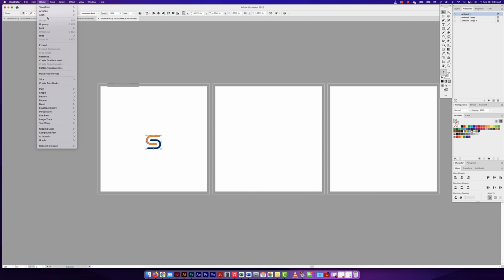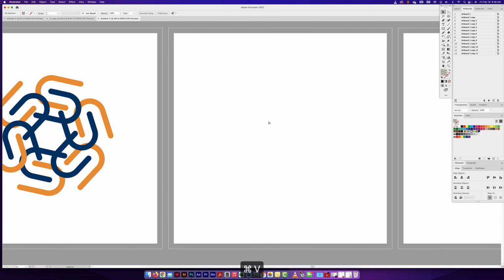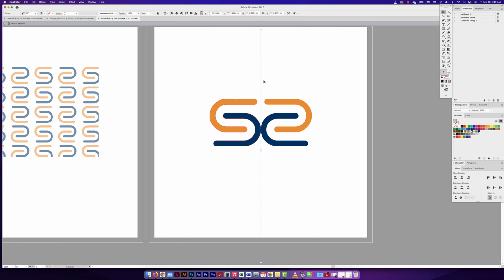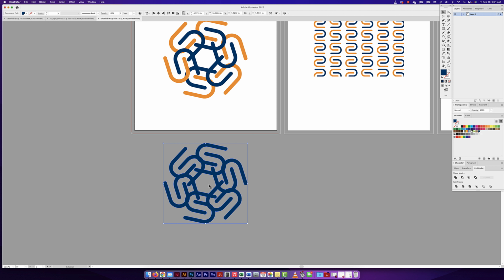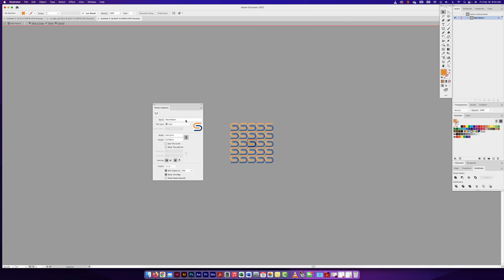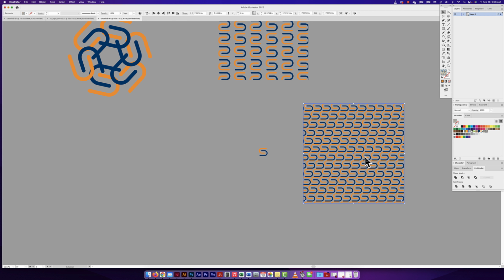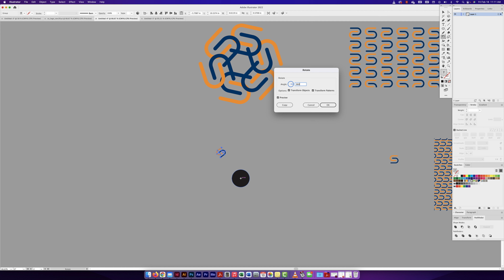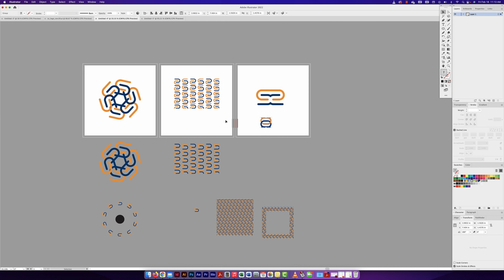Adobe Illustrator – Repeat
This video shows how to use Repeat in Adobe Illustrator that makes Grid and Radial Patterns but also how to use Mirror and older methods to create interesting graphics.

0:00 Radial Repeat
2:30 Grid Repeat
4:50 Mirror Repeat
6:50 Release and Expand
8:36 Alternate Pattern Method
13:20 Alternate Radial Repeat
15:30 Reflect/Flip Horizontal or Vertical